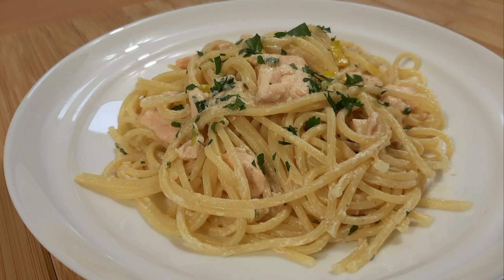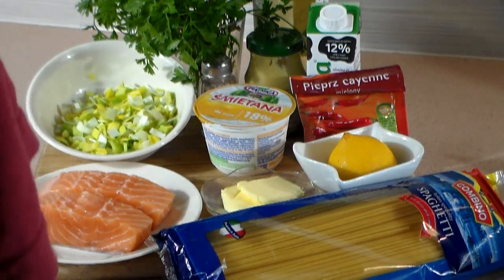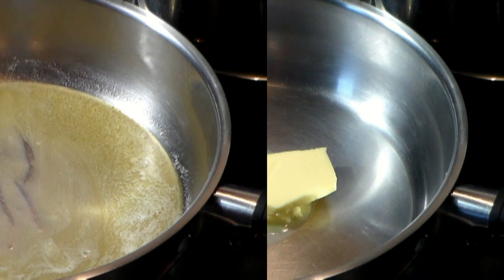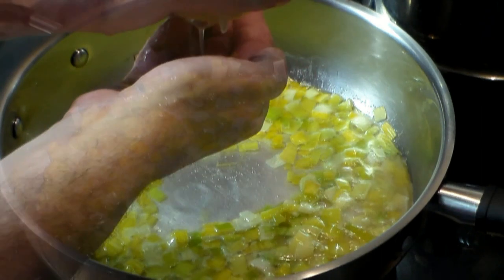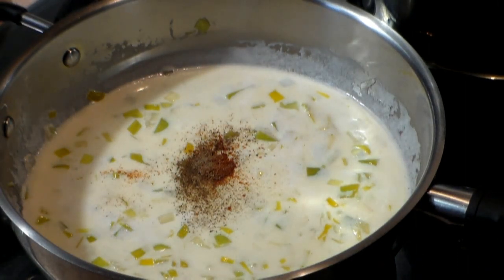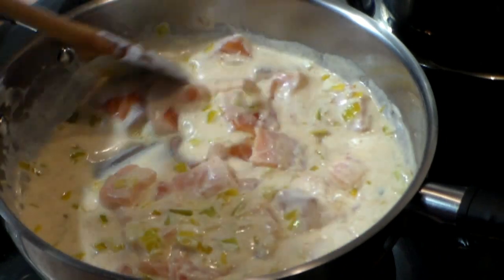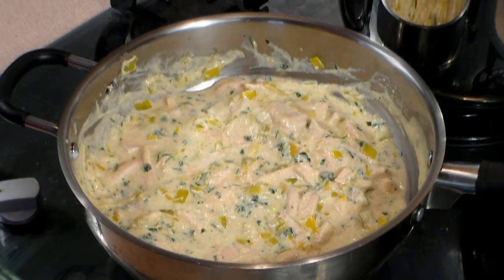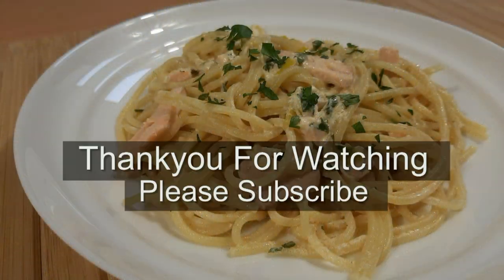Creamy Salmon Leek Pasta Recipe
Ok, ok  I hear you, I know your Guys want more pasta recipes. Well, that’s ok with me, so here it is one of my favorites with salmon.
I just love this recipe because “I love cream “and when blended into with the salmon oil that it gives off just makes this an awesome dish.
Just remember a few techniques when making this dish. 1)  Do not overcook the salmon for it will become hard and chewy.  2) Make sure that you use enough cream to make a smooth liquidly sauce that will blend into the pasta perfectly. You can achieve this by adding milk to the sauce and/or add some water from the pasta water because this contains starches from the pasta and it will act as a thicker.  3)  Serve right-a-way when you are done cooking for if you wait too long the cream will be sucked into the pasta and it will be a soggy mess.

Ingredients
6 oz.  skinless          -   Boneless salmon, sliced
1/2 (8 ounce)           -   Package spaghetti
2 to 3 tbsp .              -   Butter
1 large                       -  Leek – White and light green parts only,  chopped
1/2 cup                      -  White dry wine
1/2                             -   Lemon, juiced
1 cup                          - Sour cream, cream or creme fraiche
1  tbsp.                       -  Dijon mustard or reg.
1 or 2 pinch               -  Cayenne pepper
1/2 cup                       -  Chopped cilantro
Extras:  Whole milk or pasta water to thin out pasta sauce.